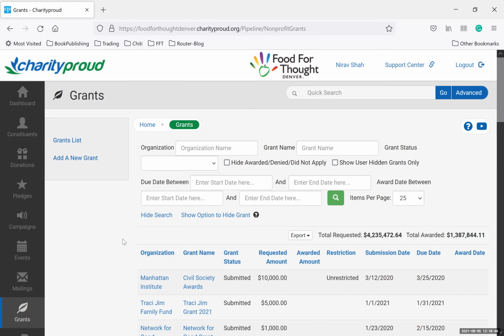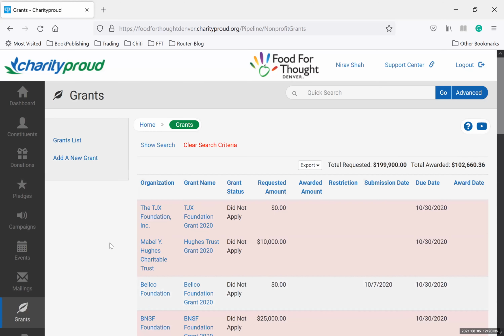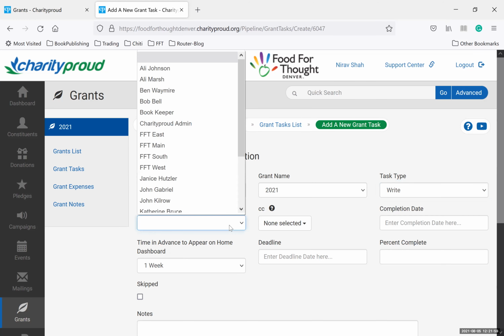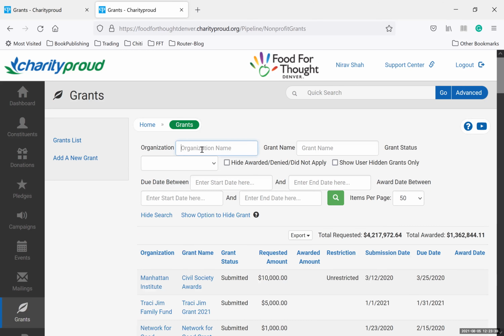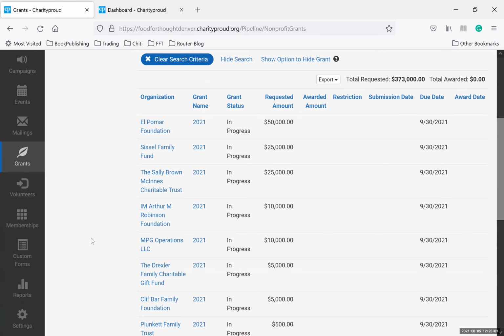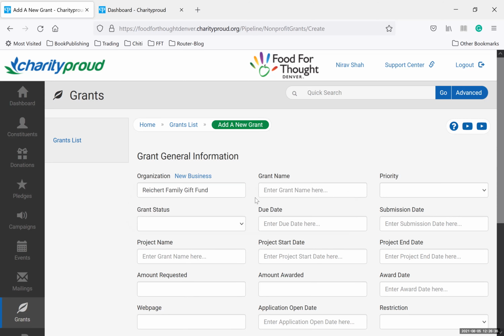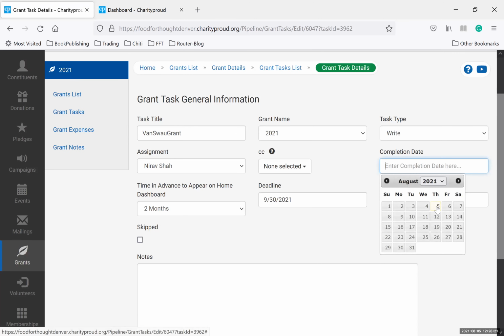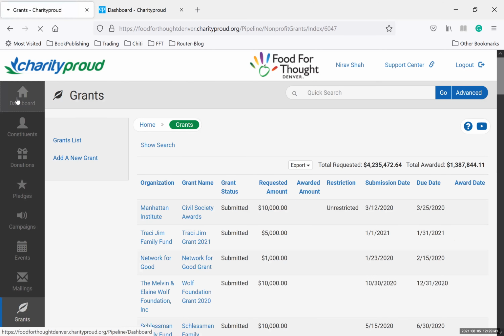Grant Management in Charity Proud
FFT Grant Management